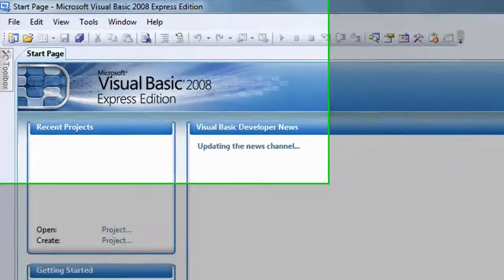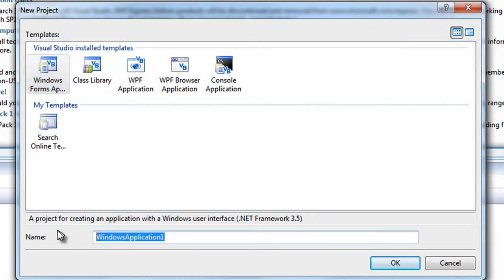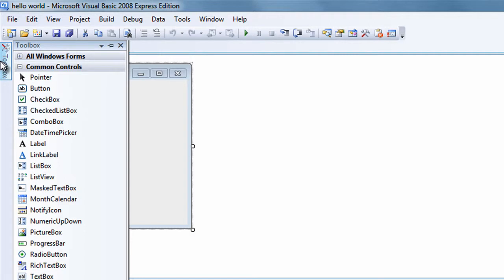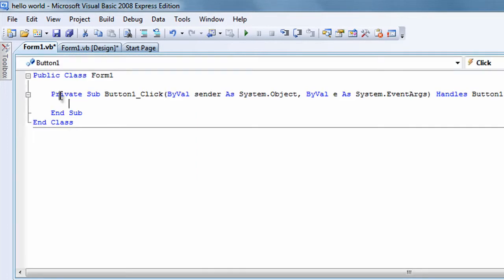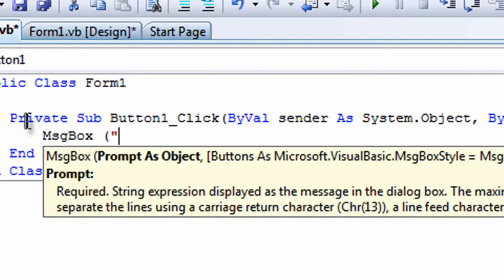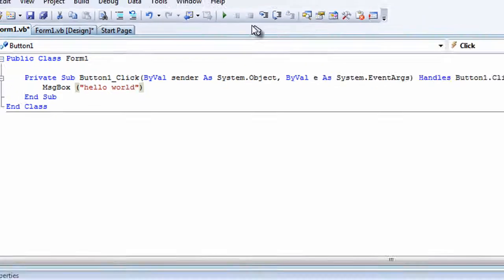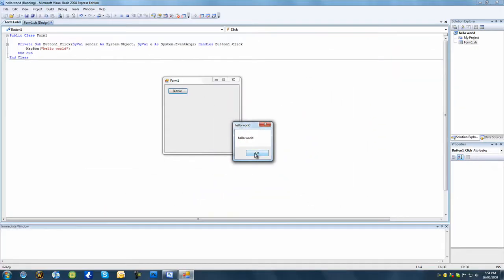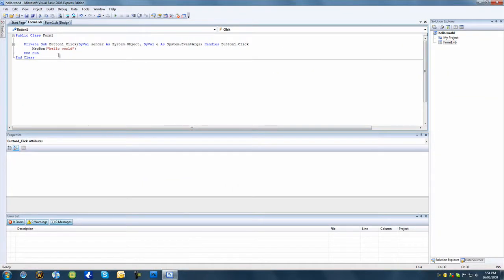make a message box in visual basic 2008: hello world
my first useless tutorial , shows you one of the most simple things in visual basic 2008 - how to make a message box pop up that will say goodbye world (how boring)